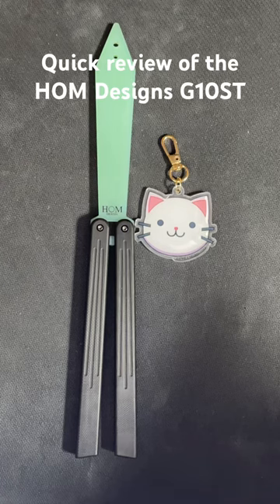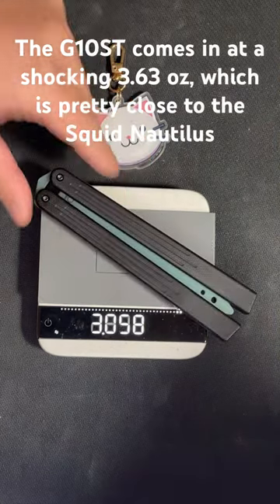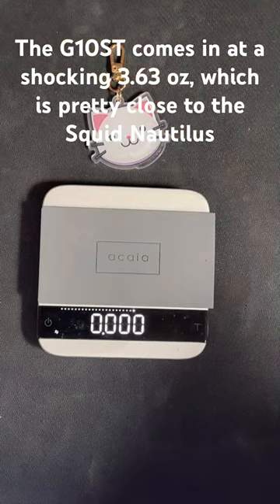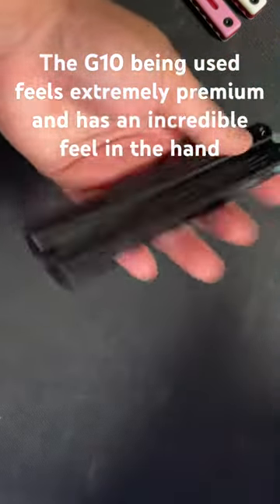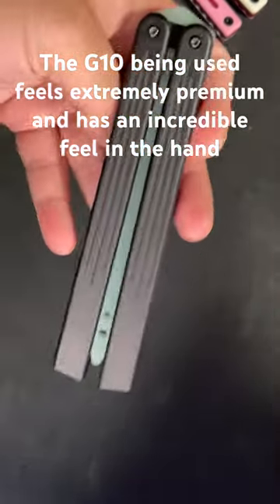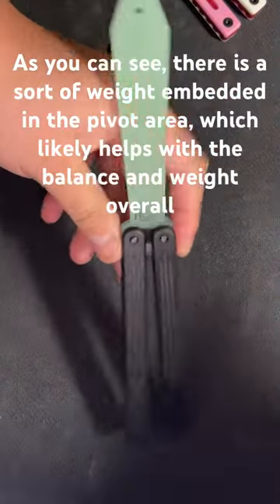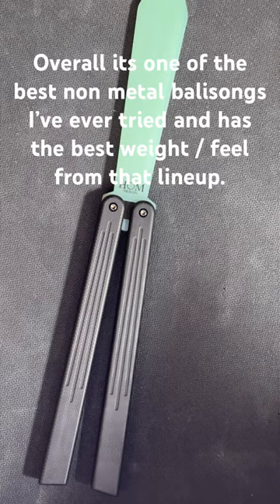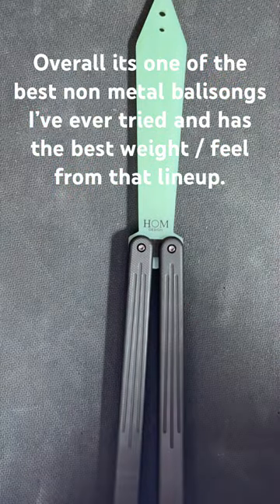Quick Review - HOM Design G10ST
Let me know if you'd like to see more balisong reviews!

Check out this balisong and more of my collection at my instagram!

Specs: (all names from instagram)

Maker: HOM Design
Model: G10ST
Style/Mods:
- Black handles, jade blade (from BladeShow)